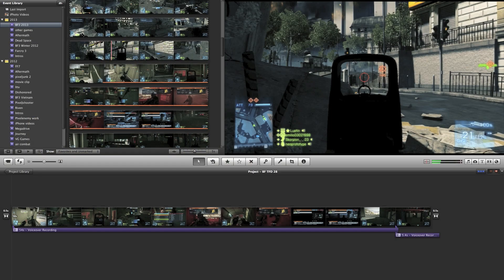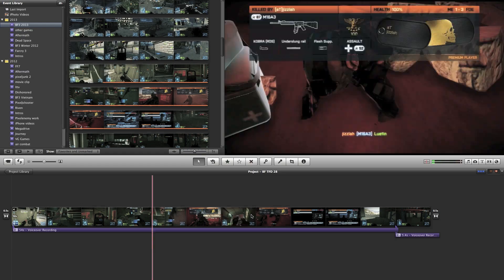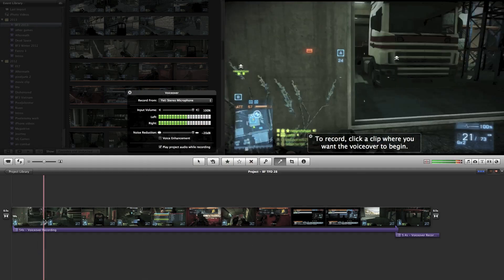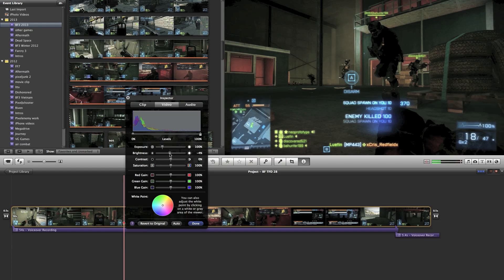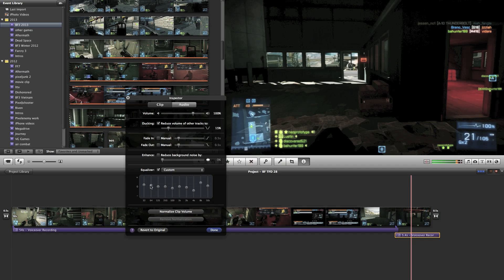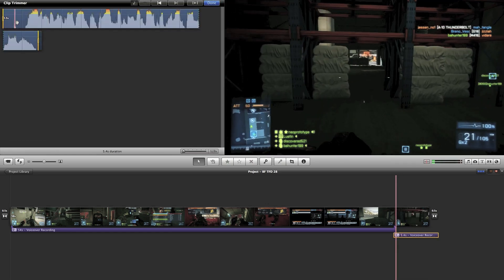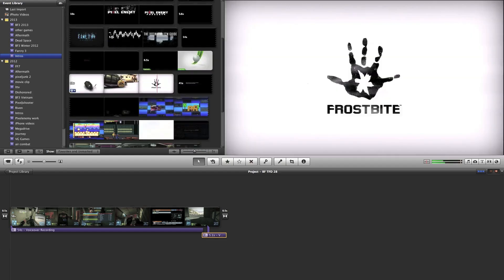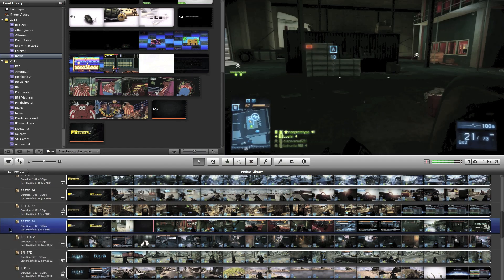The Cutting Room: iMovie editing / Youtube production basics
In this ep of Cutting Room we take a look at imovie, its a program I have used since the beginning of my channel. Whilst it has limitations its very easy to use and simple to understand and it does everything you need to get started in video production for youtube.

Recorded using Screenflow
Editing software: Apple imovie & Apple Final Cut Pro X
Microphone is the Blue Yeti condenser